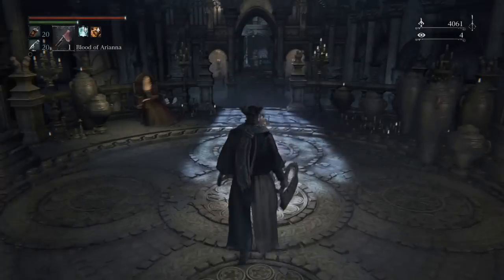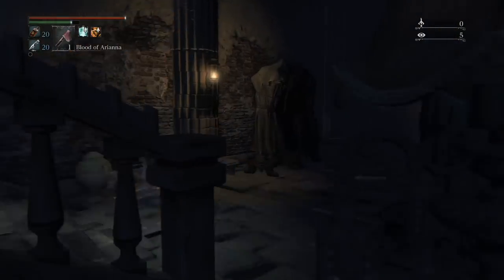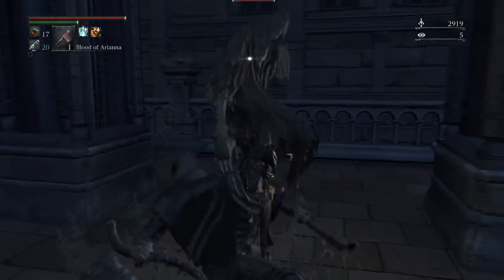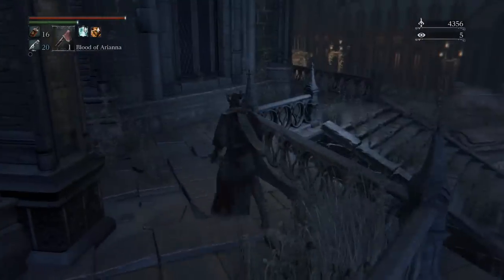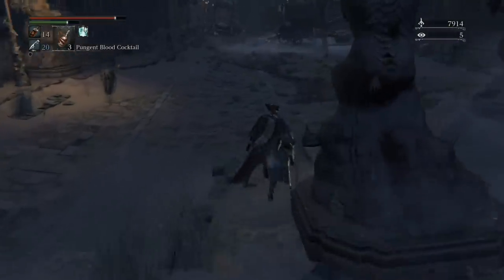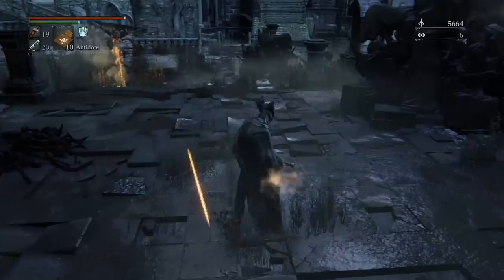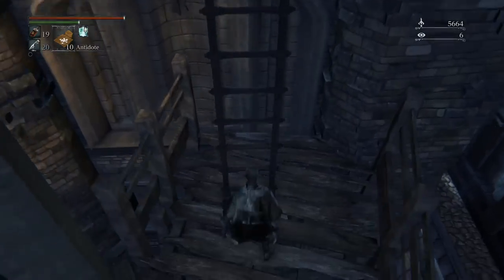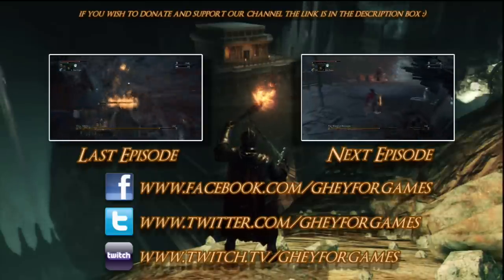BLOODBORNE : THE ULTIMATE GUIDE 100% - PART 4 - HYPOGEAN GAOL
skype + PSNID : GheyForGames